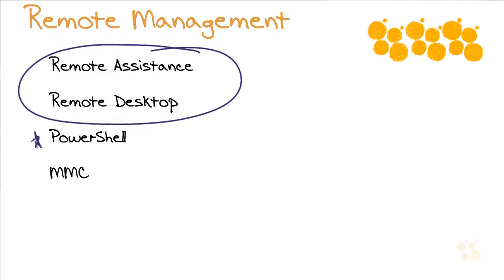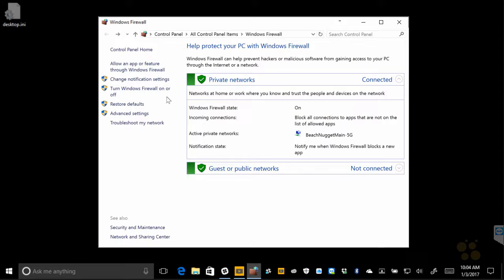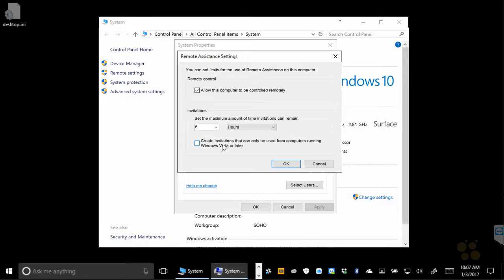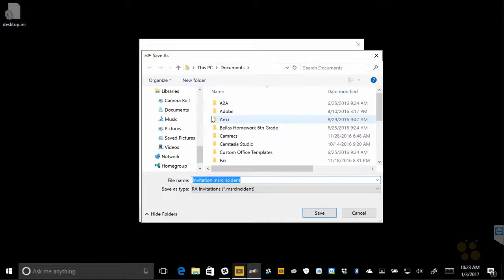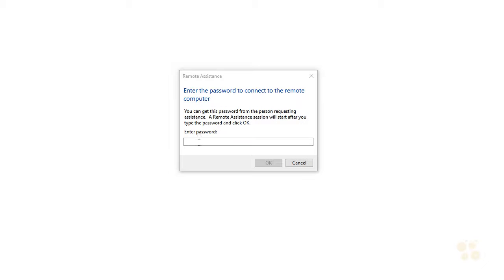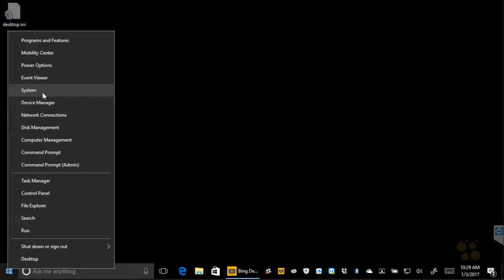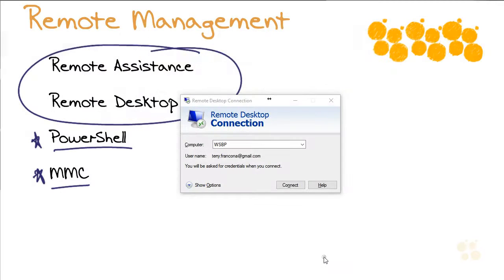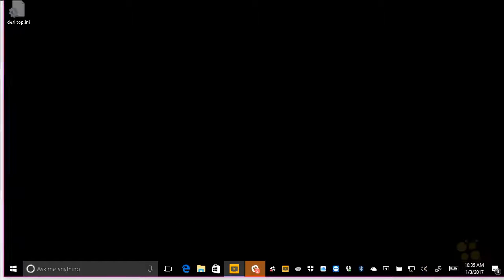56 Remote Management